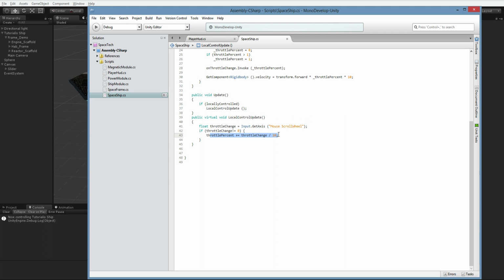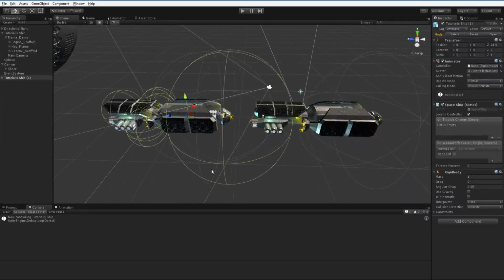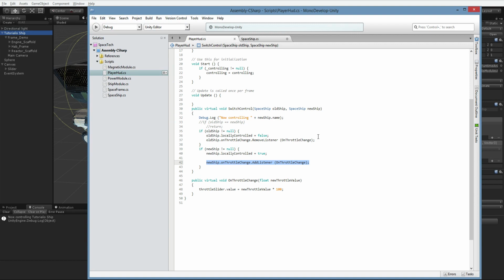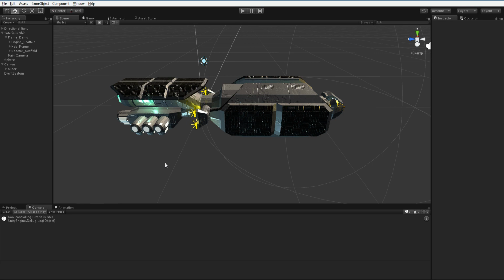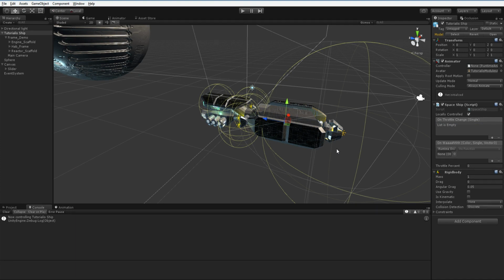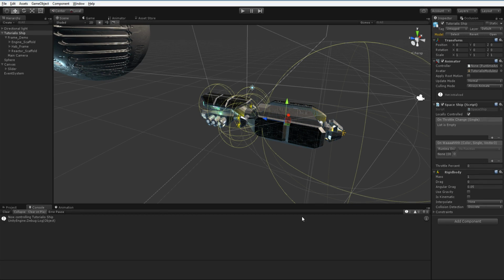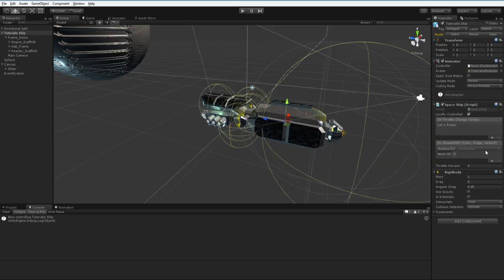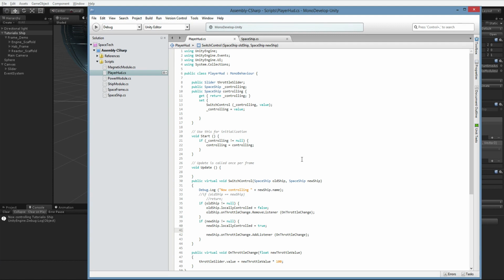Creating in Unity #6: Advanced UnityEventing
Use UnityEvents to visualize states, handle inputs, allow tutorials, scripted events, and mods. :)

Small warning: be careful of enums, they sometimes don't display properly

shuao23 told me how to force Unity to serialize argumented UnityEvents, so much thanks! This is their channel